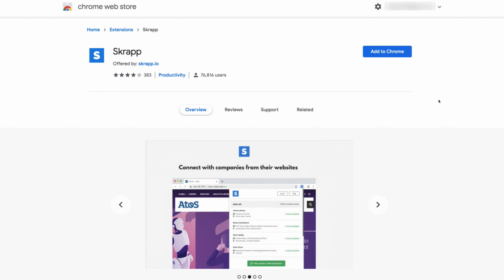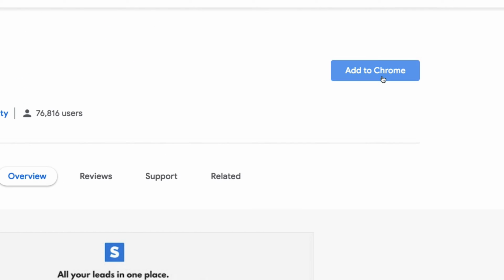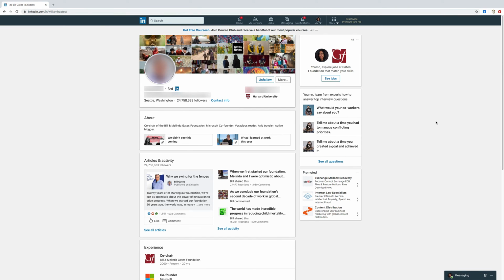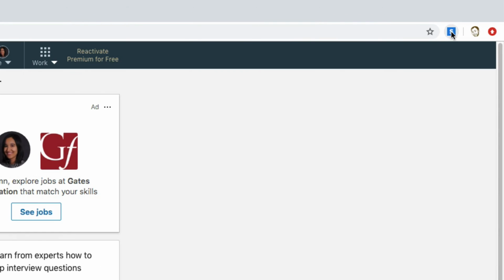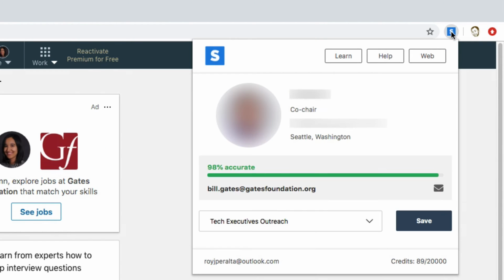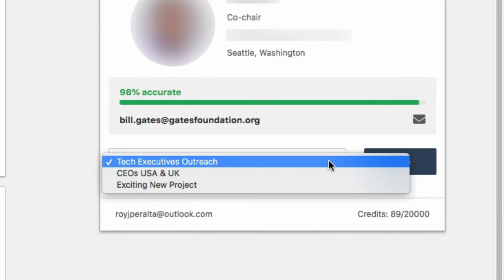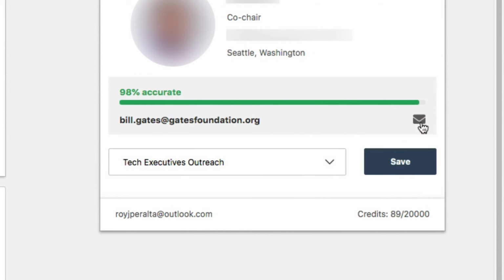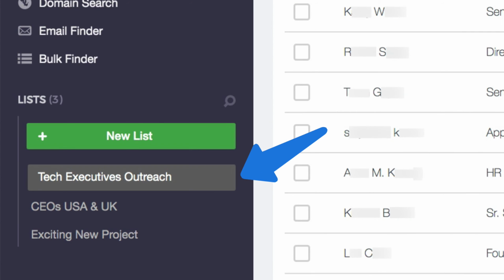How to Find Emails of LinkedIn Users - Skrapp.io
Find the emails of professionals and top executives on LinkedIn in a matter of seconds.
Download our Chrome extension and create your account now to supercharge your outreach pipeline.